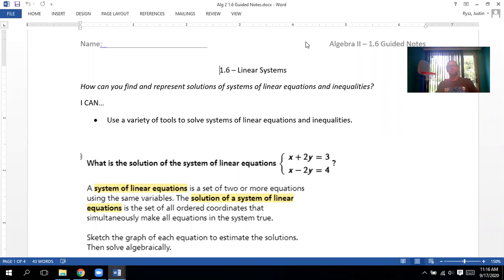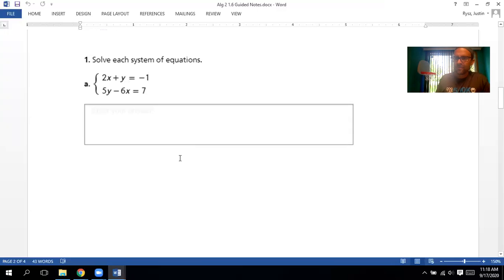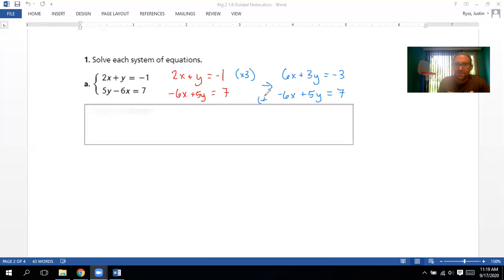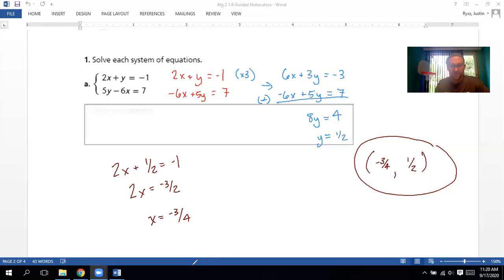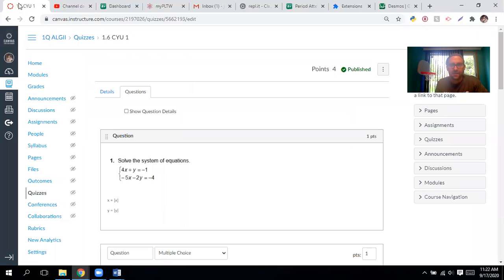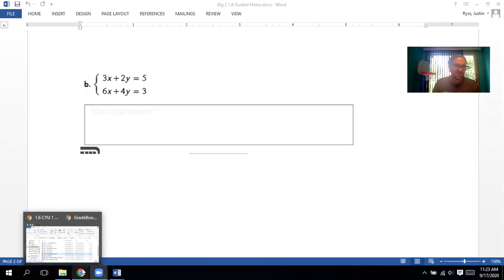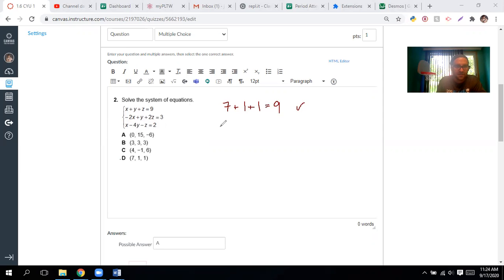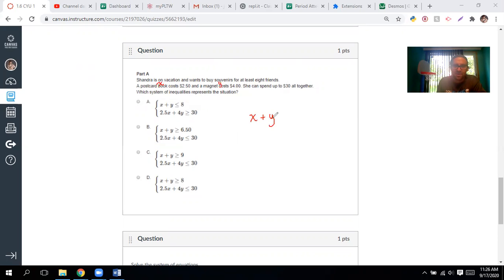Alg 2 1 6 Part 1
Mr Rysz